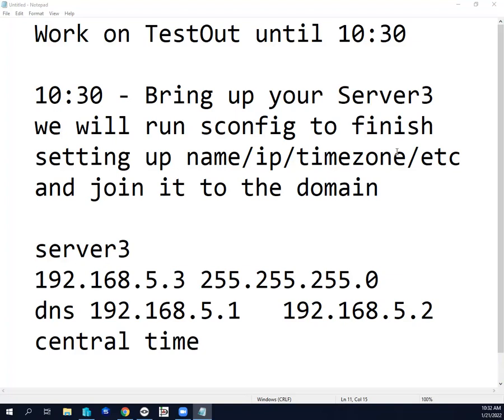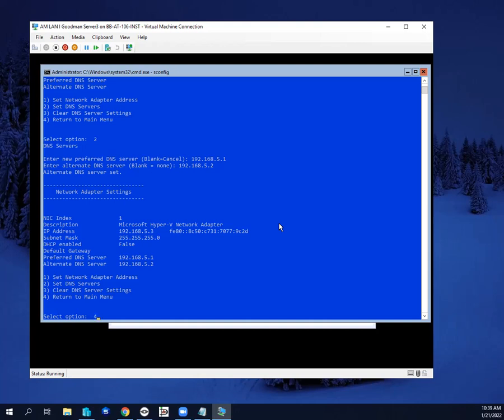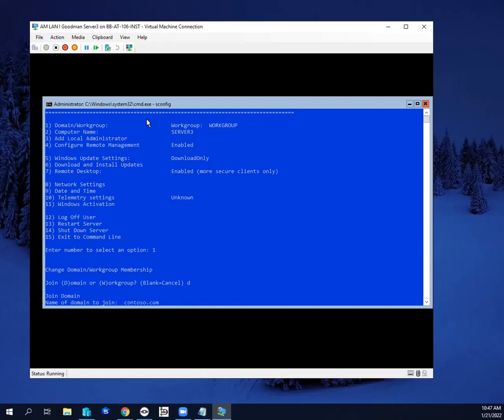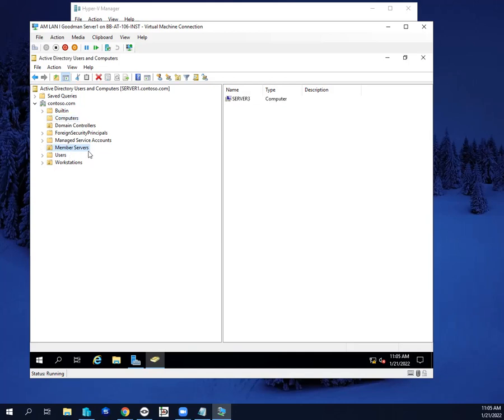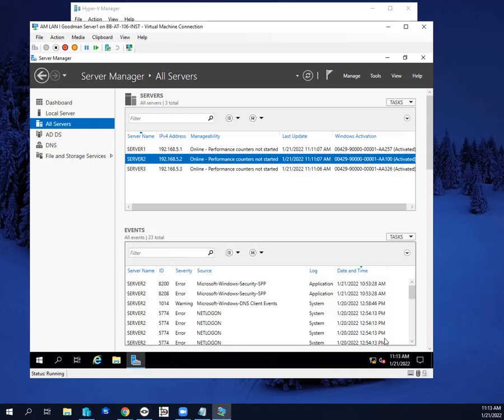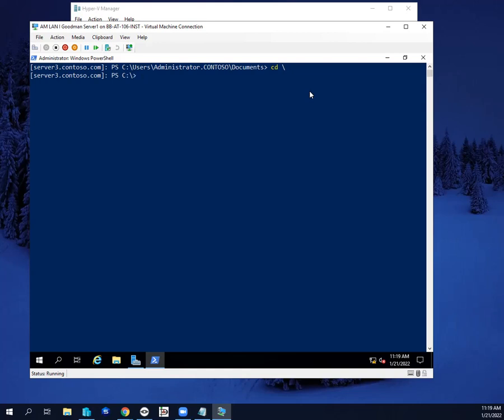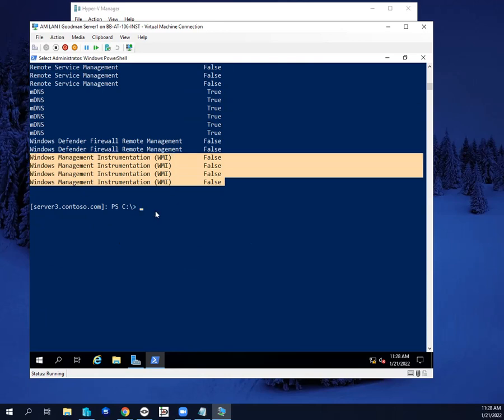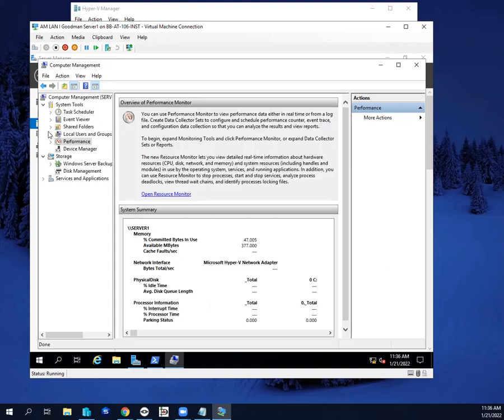LAN I class 1/21/2022